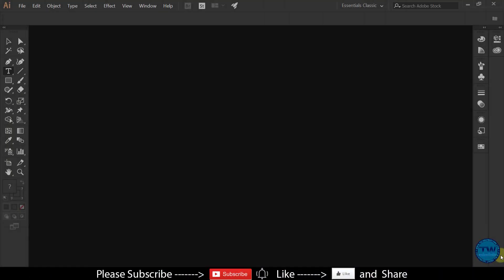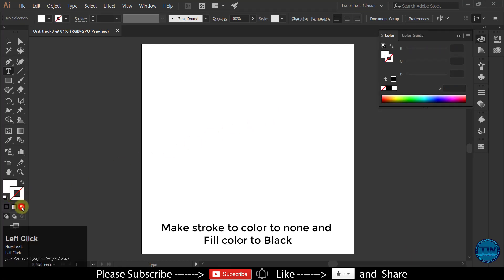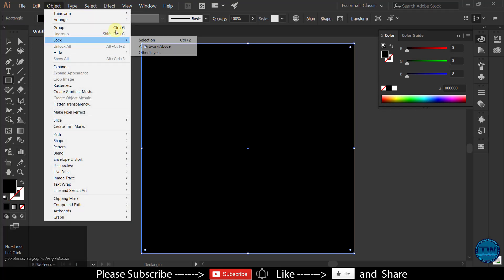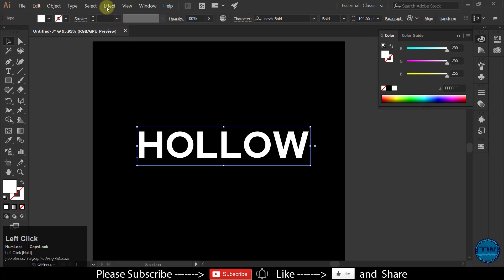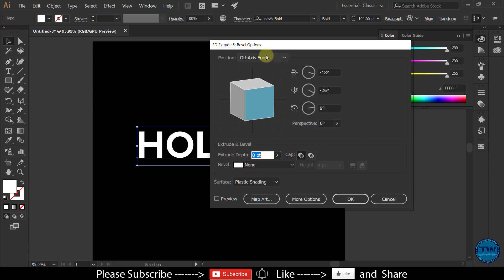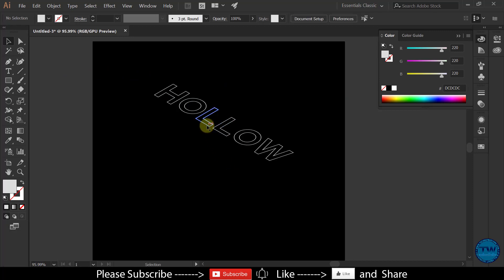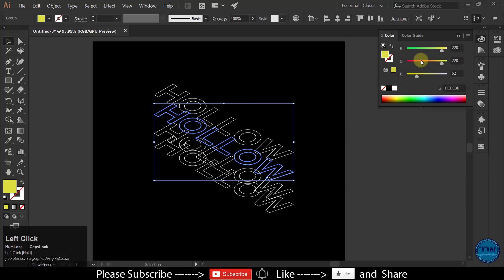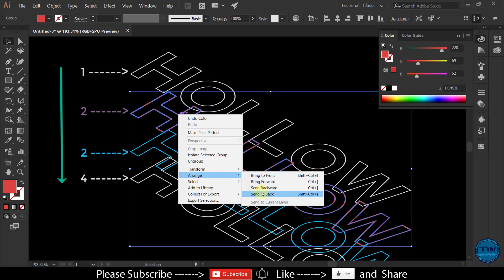Hollow Text Effect in Adobe Illustrator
Welcome to another Adobe Illustrator Tutorial of Graphic Design Tutorial Series. In this tutorial we are going to learn how to create Hollow Text Effect in Adobe Illustrator.

In order to achieve Hollow Text Effect, we will use 3d Extrude & Bevel Options and Blend Tool in Adobe Illustrator CC.

I hope you will definitely like this adobe illustrator tutorial of Hollow Text.